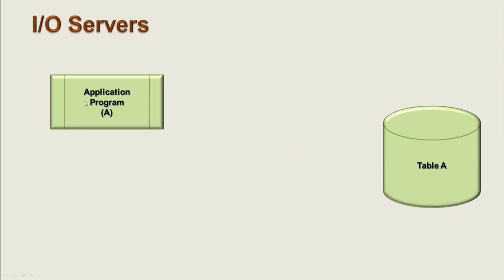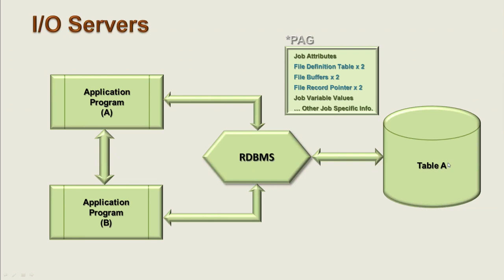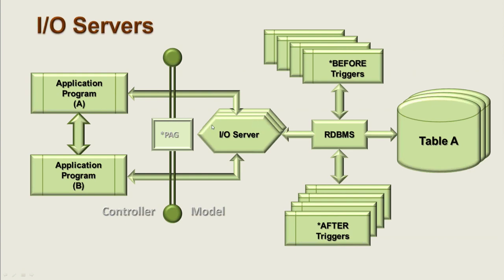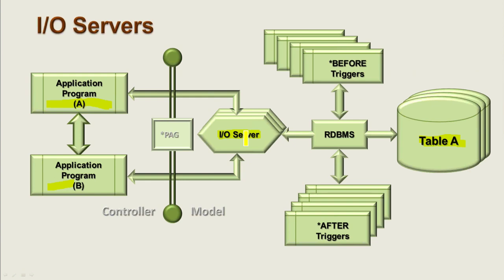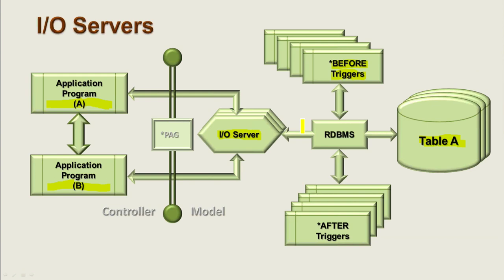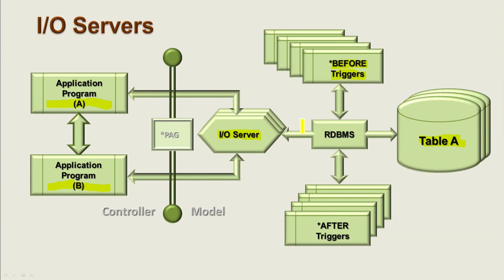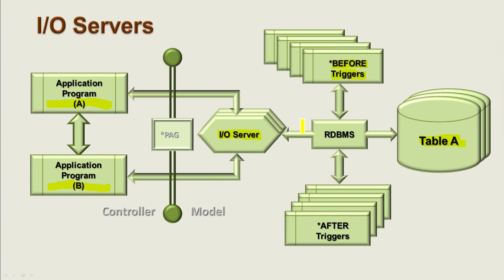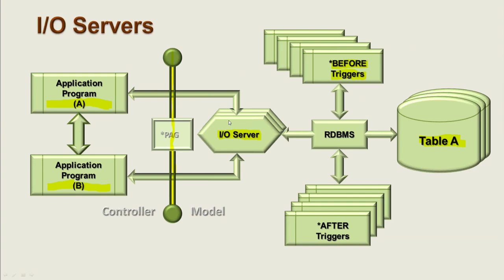I:O Server IBM i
Benefits of an I/O Server on the IBM i